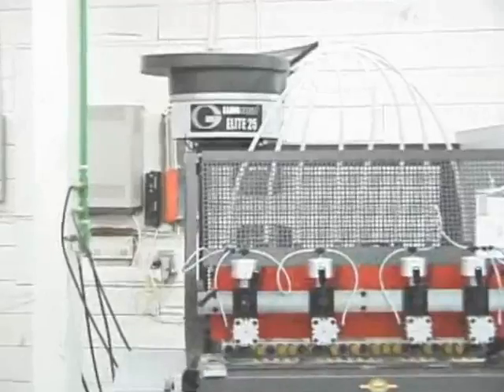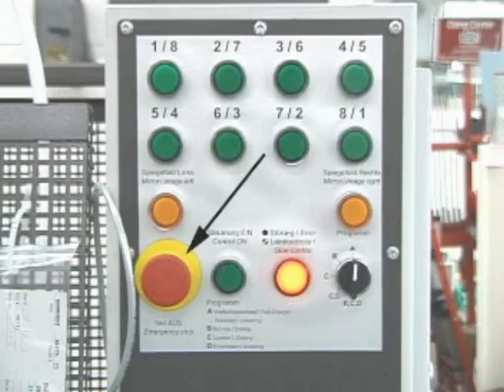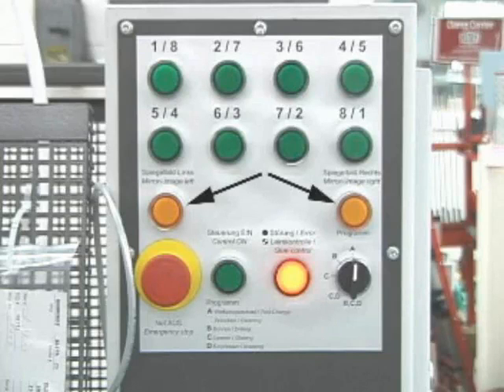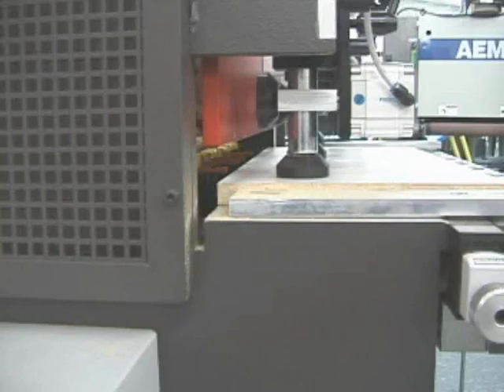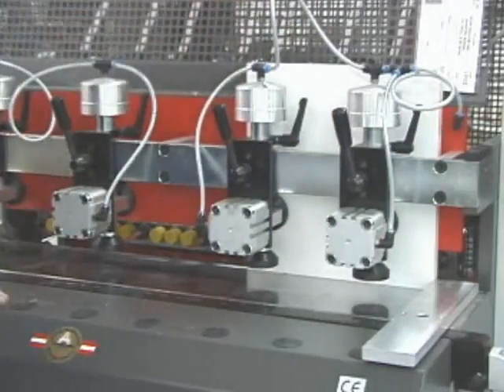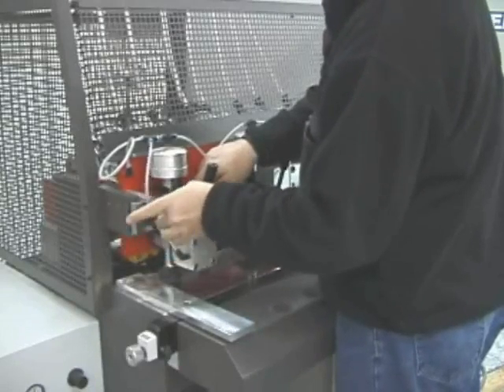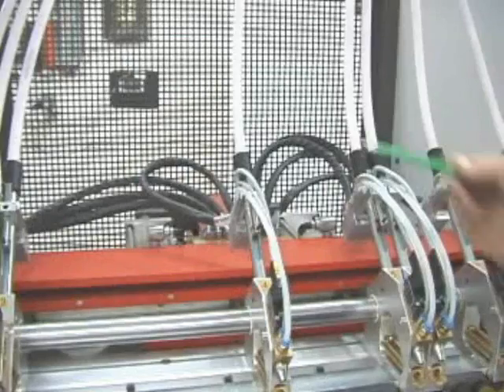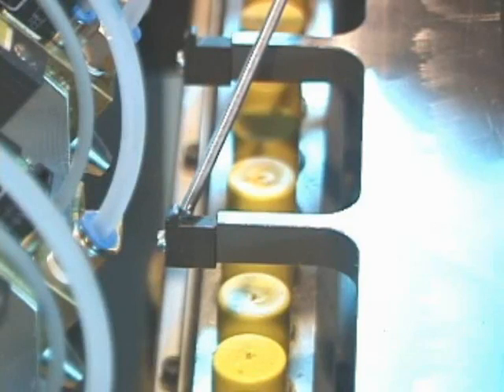GANNOMAT Elite 25 / 50 Dowel Inserting Machine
Automatic Dowel Drilling, Gluing, & Inserting Machine for the construction of case goods. 6 or 8 Dowel Inserters, 25-drilling spindles, Automatic Mirro Imaging.